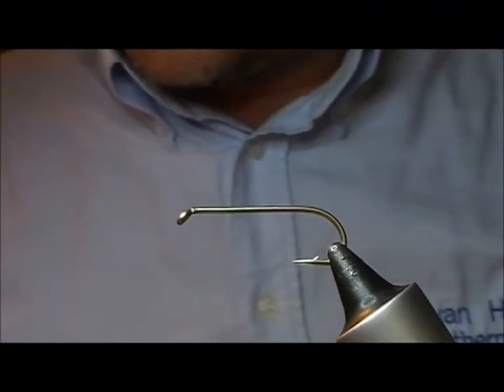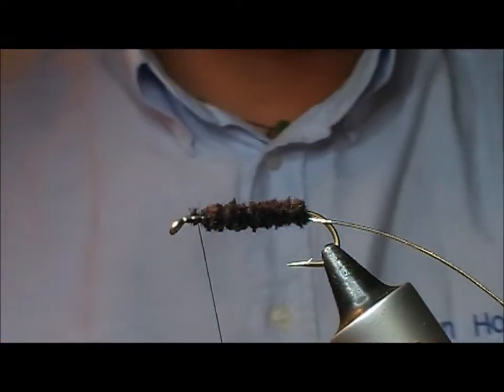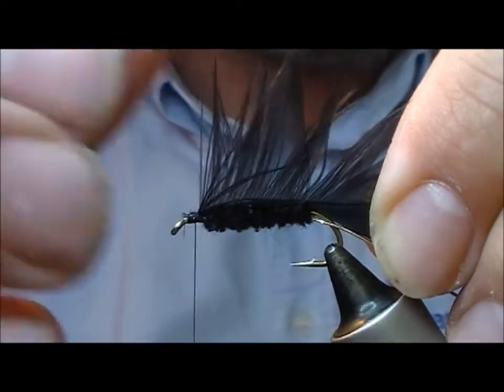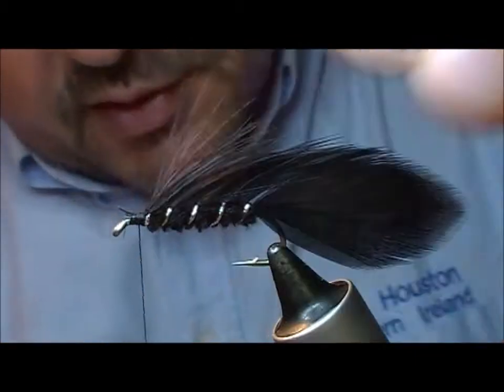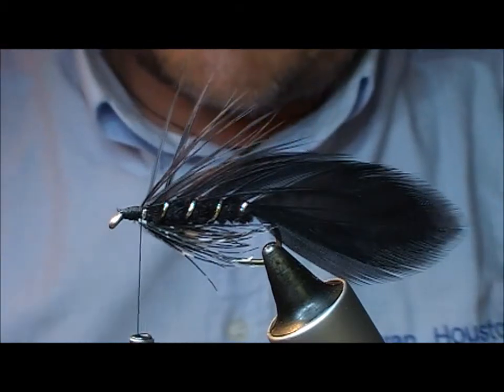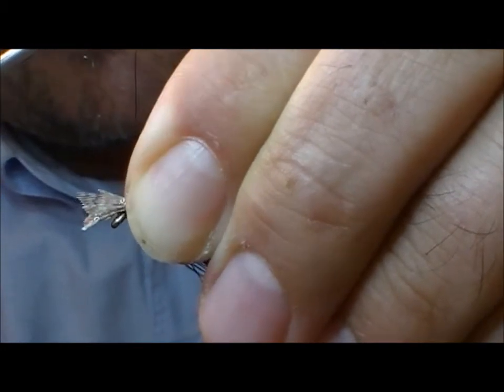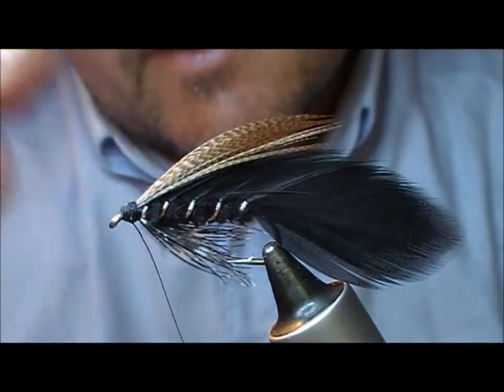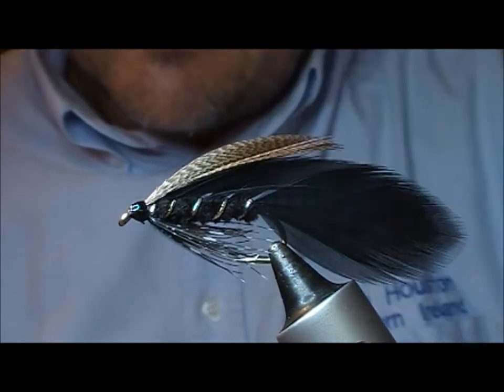TYING THE ACE OF SPADES WITH RYAN HOUSTON 2017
RYAN HOUSTON TIES ANOTHER GOLDEN OLDIE THE MATUKA STYLE ACE OF SPADES TROUT LURE